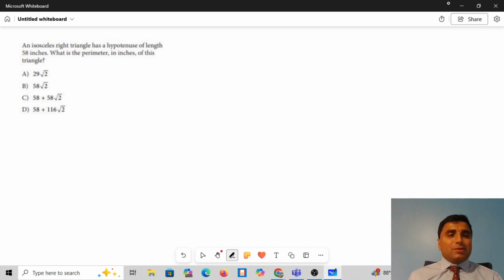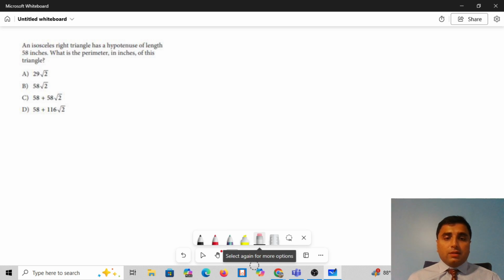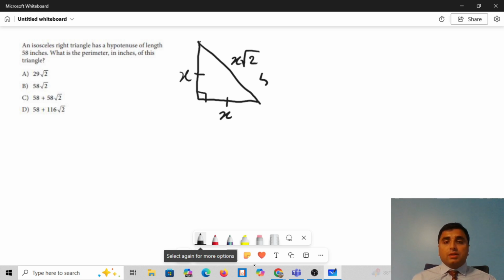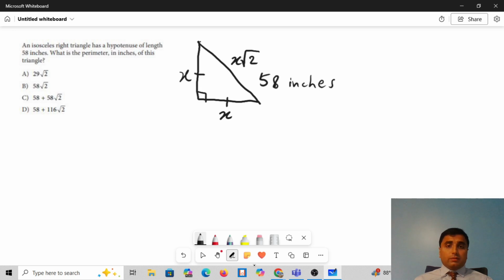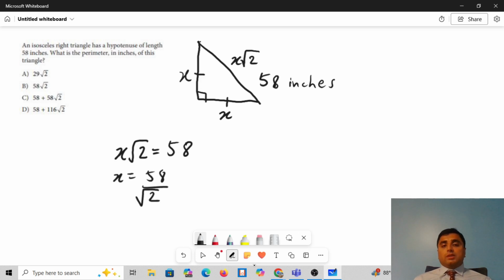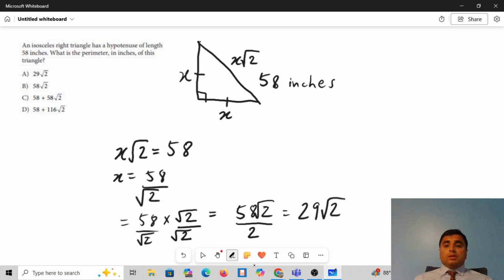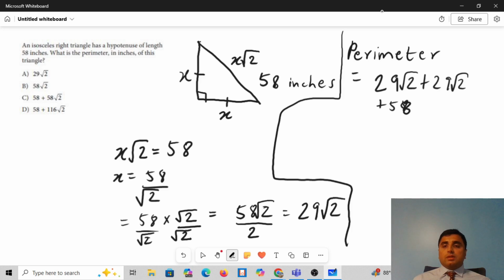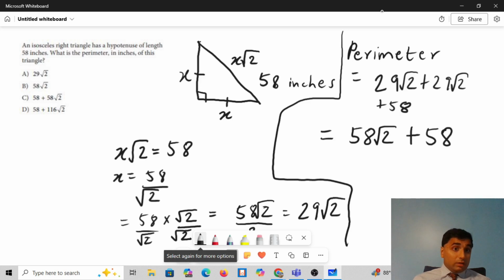SAT Math Question Series #1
Explaining one of the challenging questions in the SAT Math section.